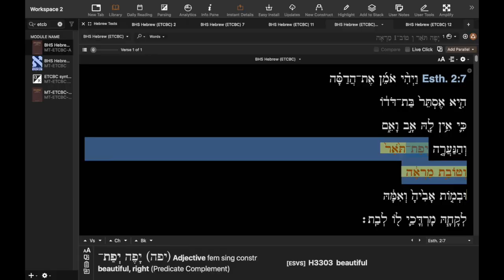Insights into Esther: Features of the Hebrew Text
The purpose of this channel is to encourage learners of all levels in the study of the biblical languages.

Be sure to check out the featured channels and playlists on the channel homepage for some great resources for learning and studying Biblical Hebrew, Aramaic, and Greek: